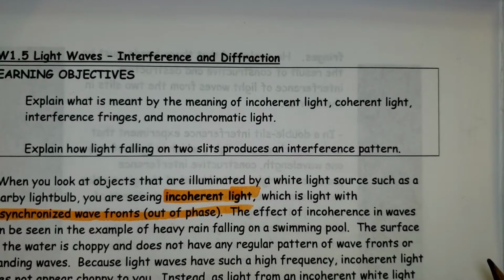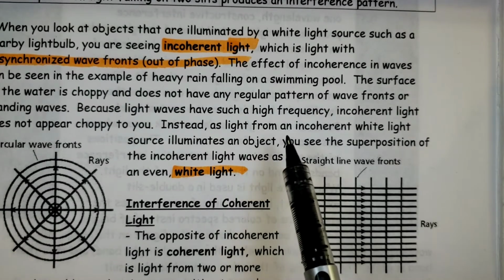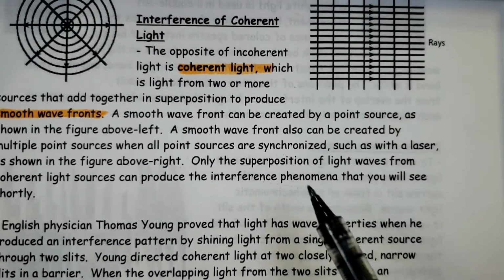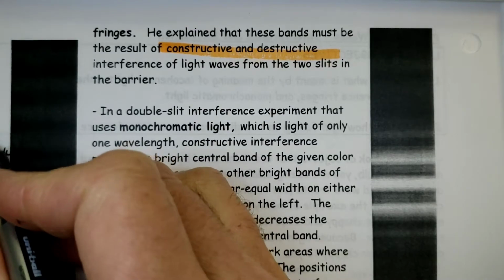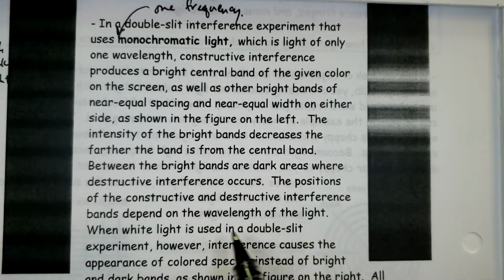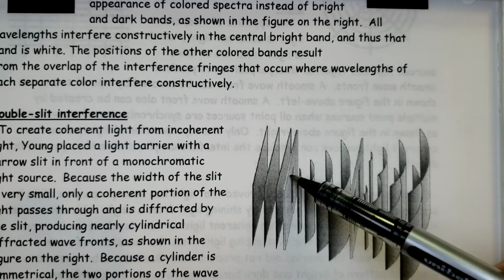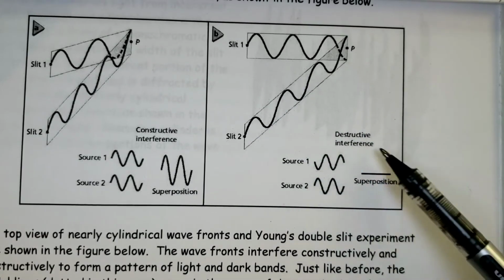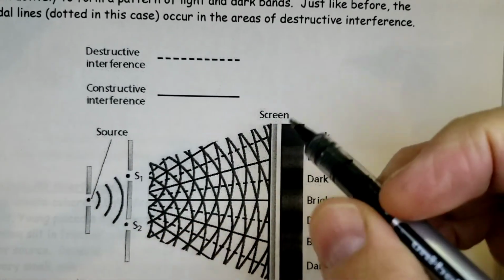PW1.5 Light Waves - Interference and Diffraction